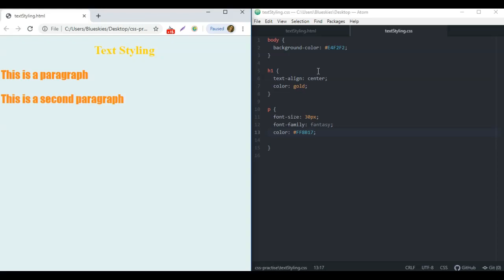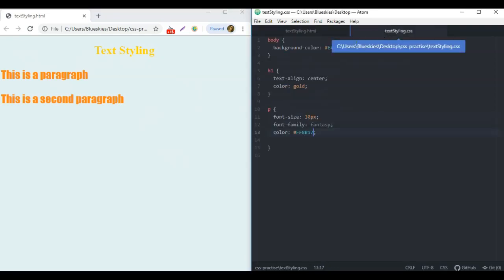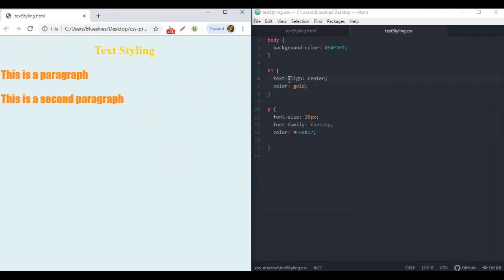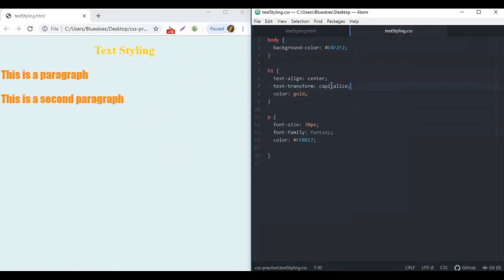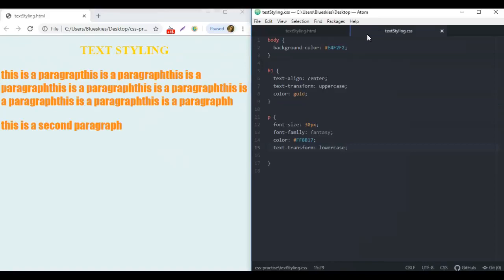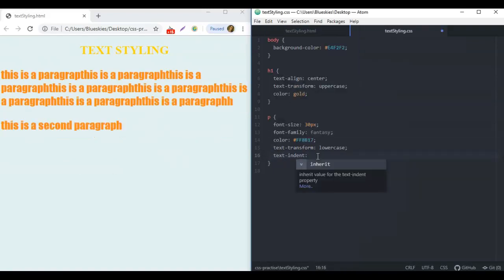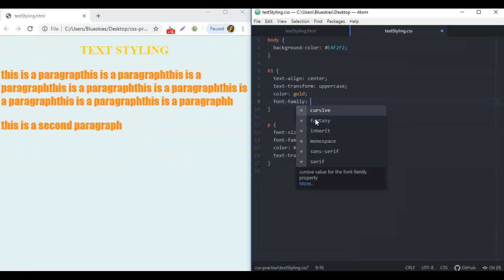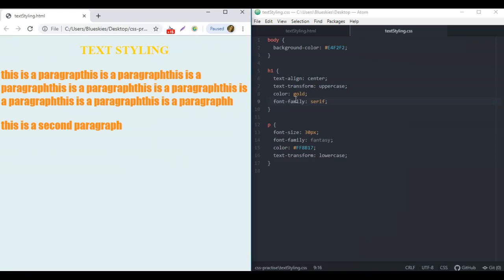37. Text Styling